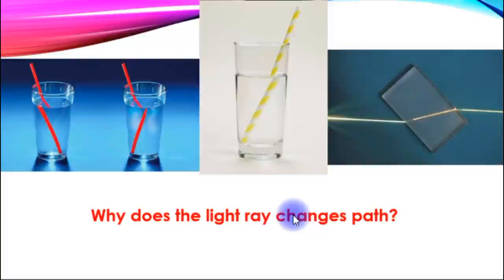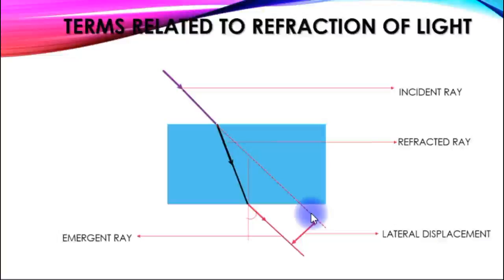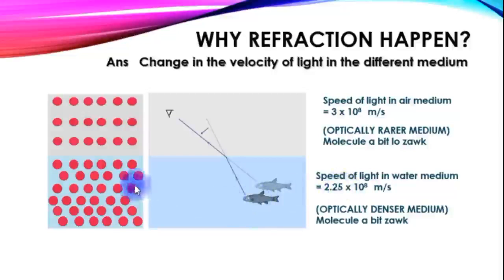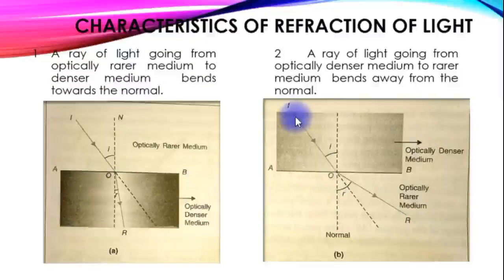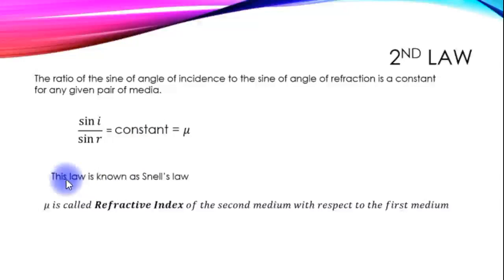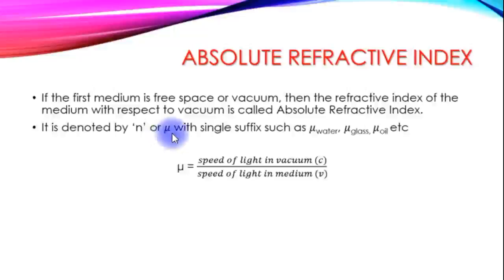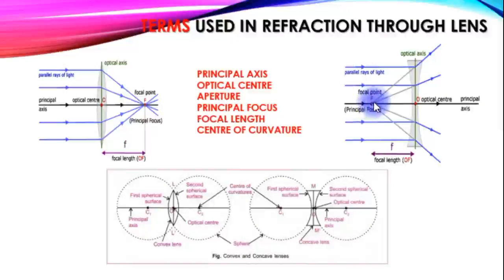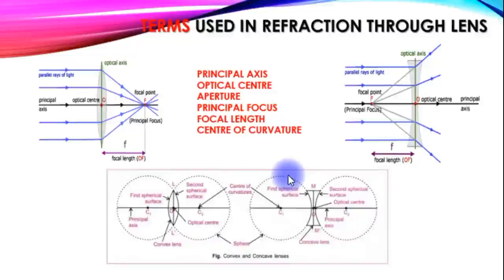Refraction of Light Mizo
Refraction of Light Concept
Causes
Terms related to it
Laws of refraction
Refractive Index
Terms related to Lens